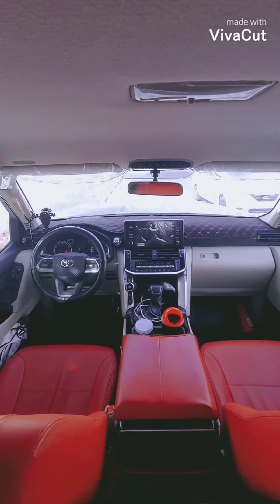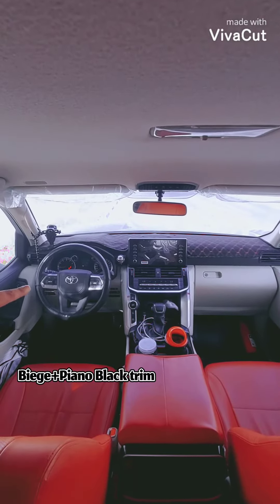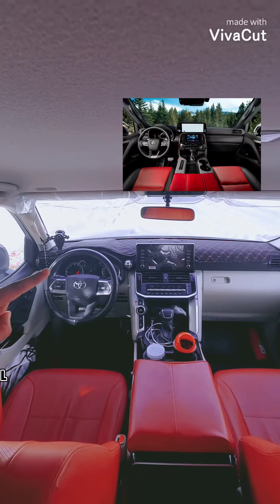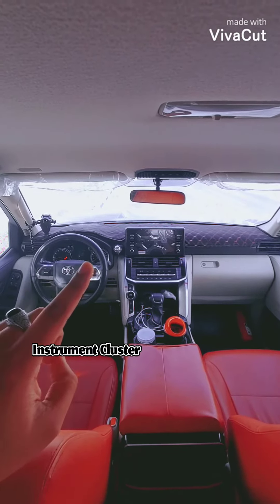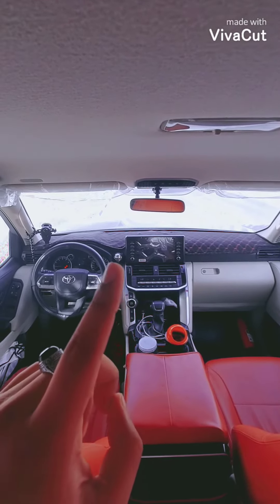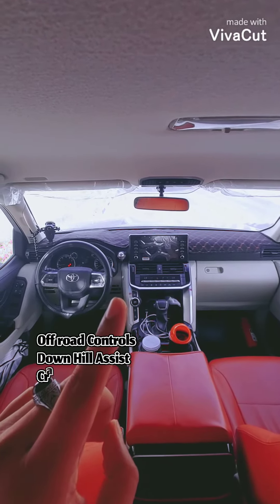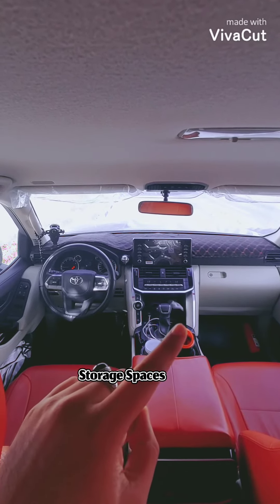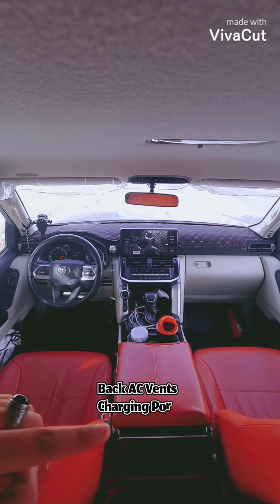Toyota Land Cruiser - LC300 - 2022 - Interior Review - GCC Specification